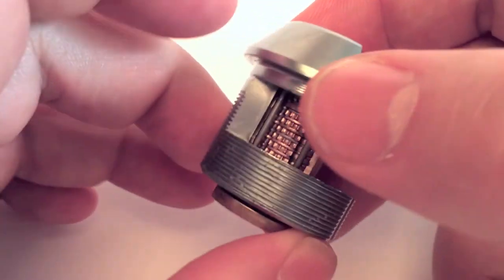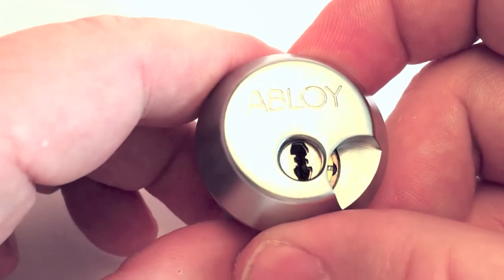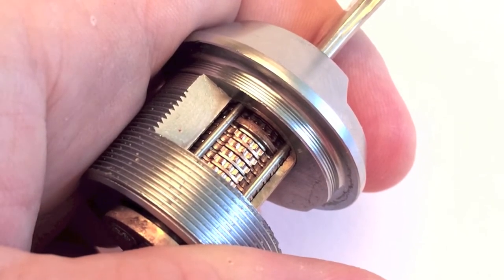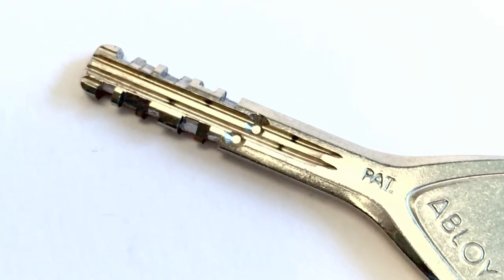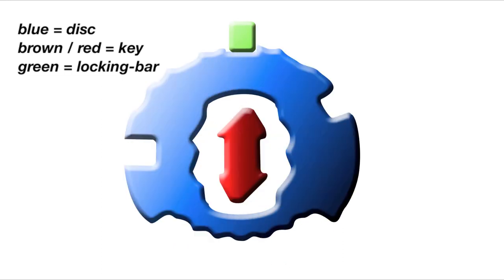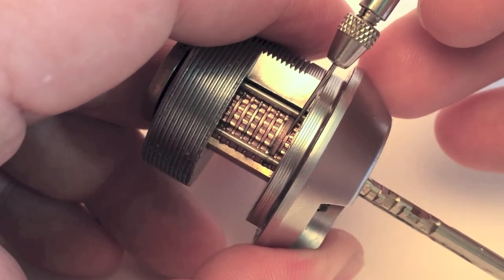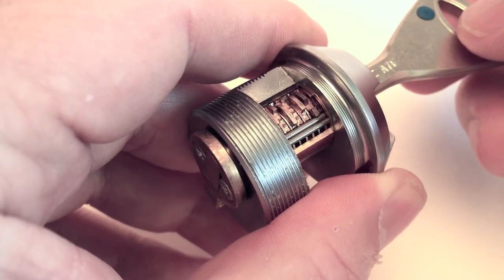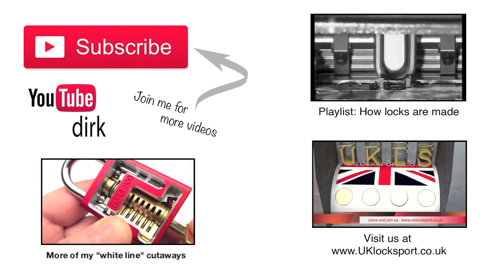[059] Cutaway - Abloy Protec mortise cylinder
How does the cut away Abloy Protec Factory Cutaway work.
No picking, only drooling.

In my special "white line" Series of cut aways, I am going to show outstanding workmanship, and interesting cut aways. In my opinion, cut aways are the best way to see how a lock works.

All my videos are tutorials with hints and tips about lock picking for beginners.

Cut aways, Pinning trays and different tools are from security-elements.